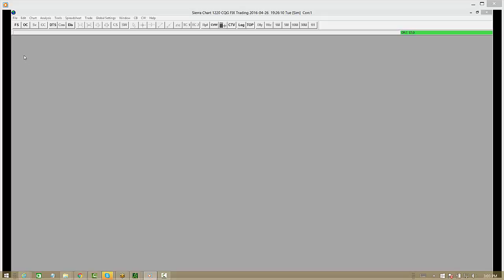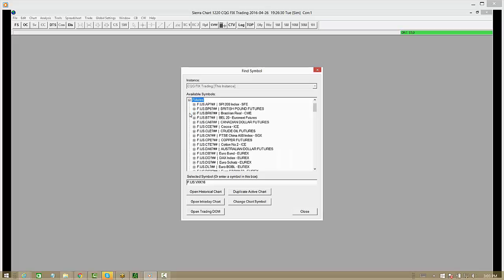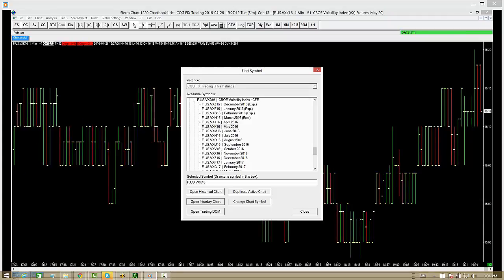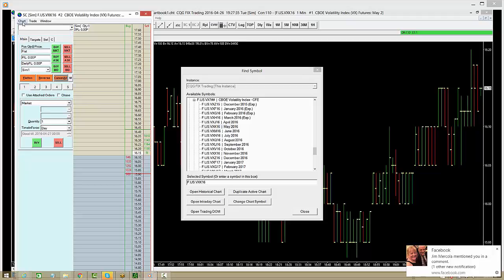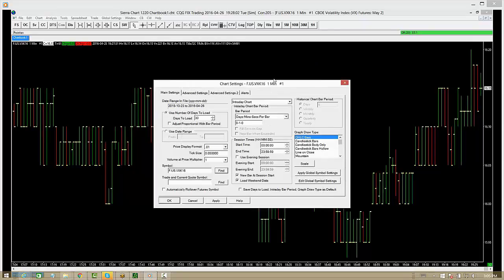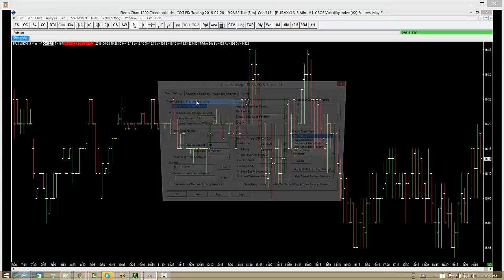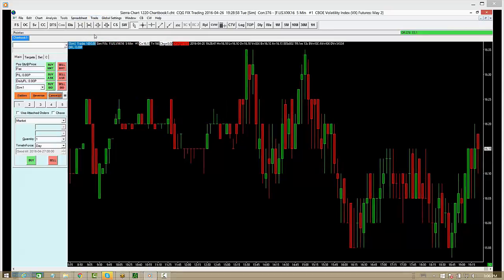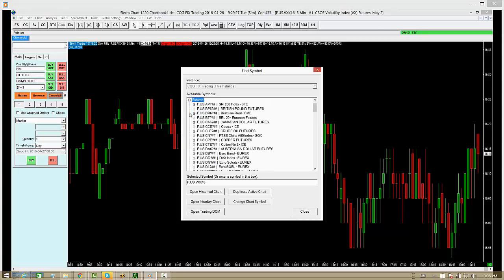Sierra Chart | adding symbol VIX